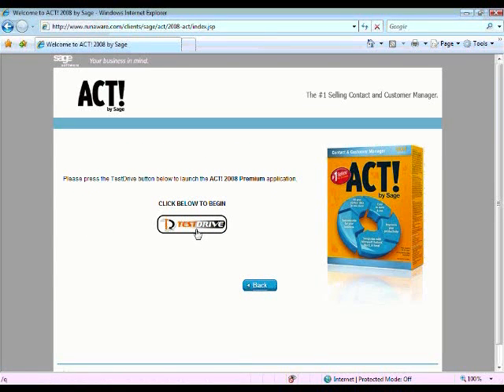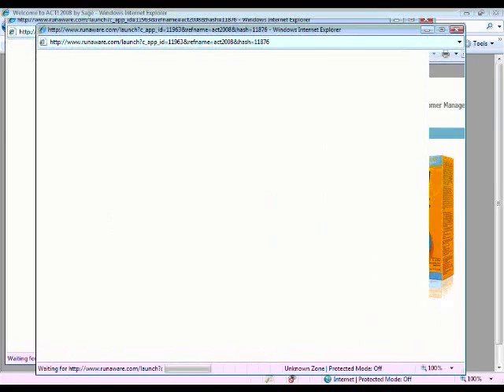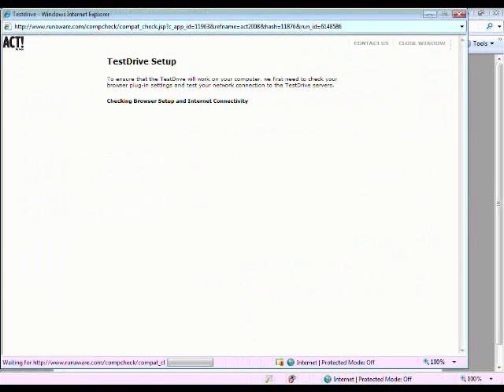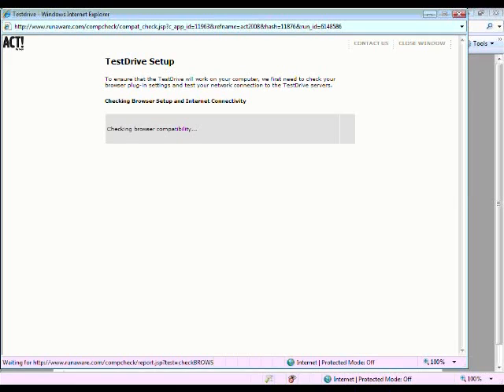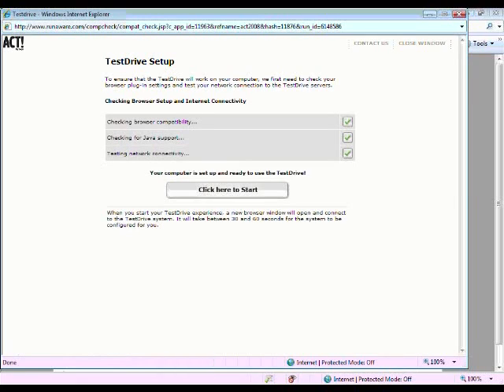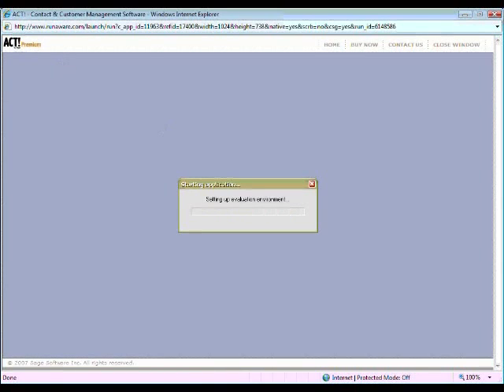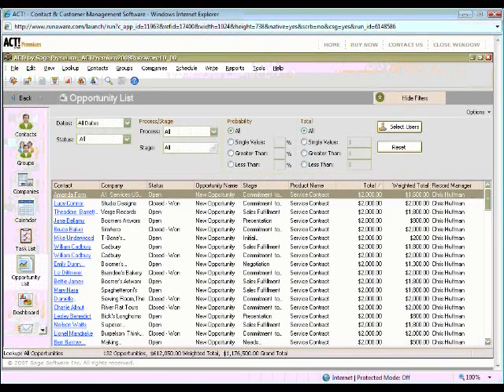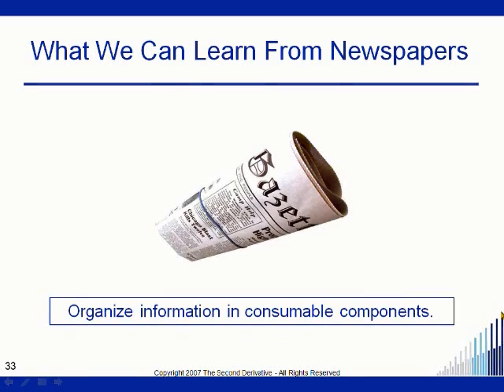Deliver Surprisingly Compelling Software Demos Webinar (4)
Learn how to put the Wow! in your demos and compel audience interest  in the first 6 minutes of your demo. Well share how to make your online software demos engage your customers and move them to take the next step in a sales cycle  towards Click-to-Buy!

Learn how to make the most of your TestDrive online demos.